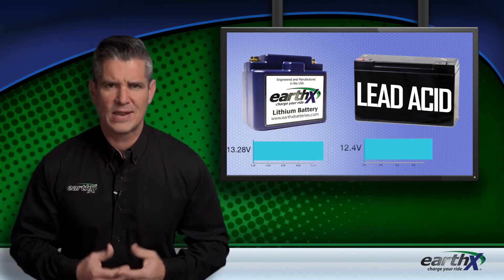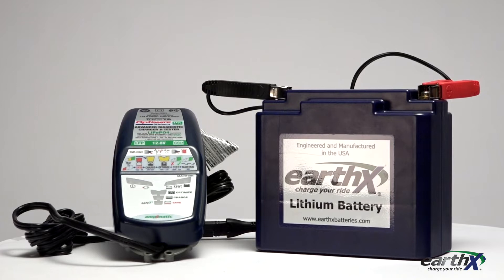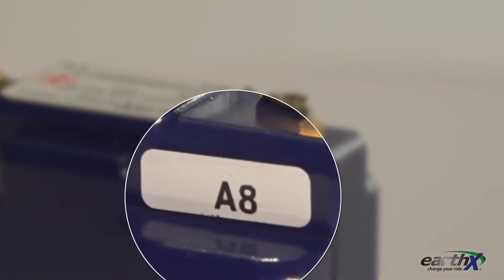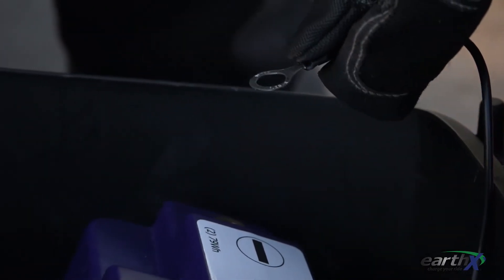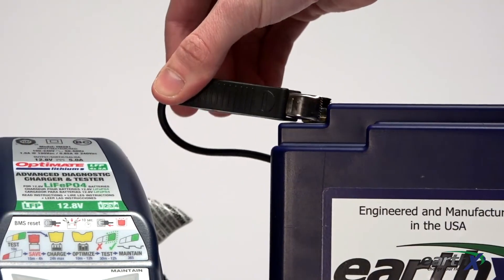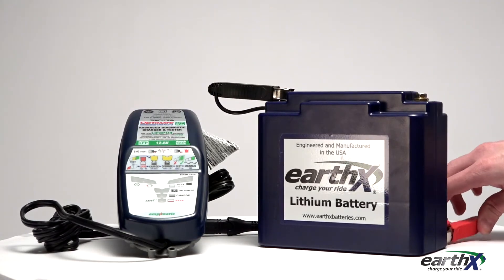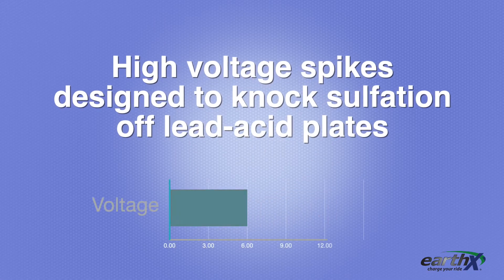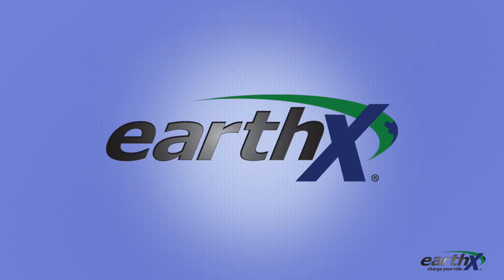EarthX- How To Charge Your Lithium Battery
Detailed direction on how to charge your EarthX lithium battery.